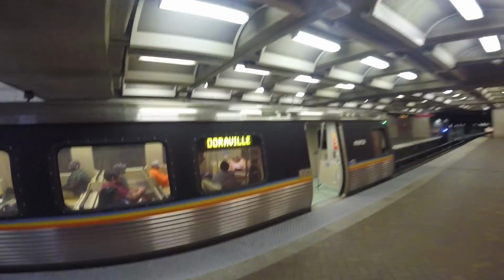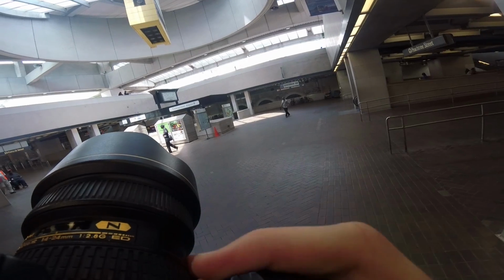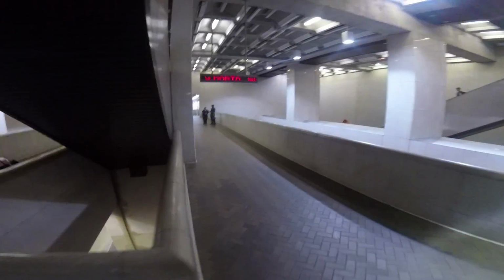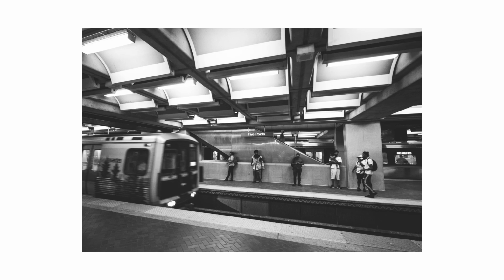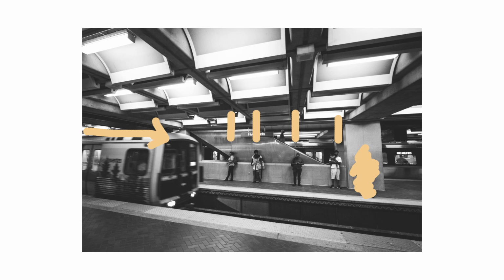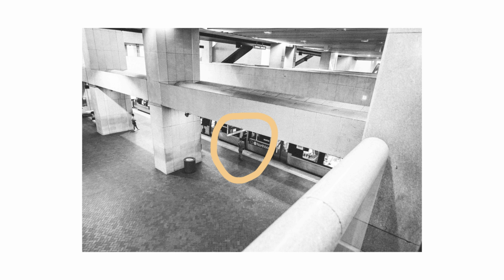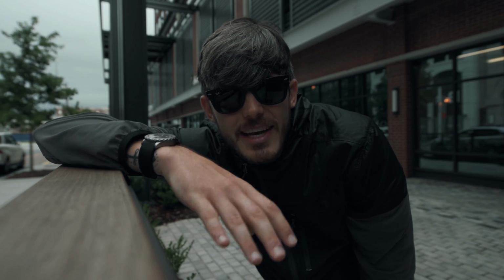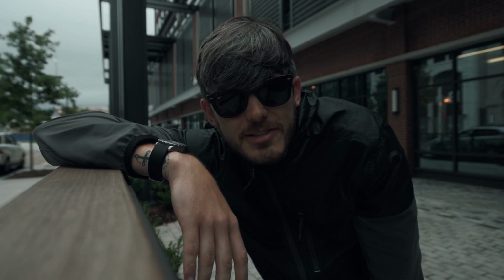ULTRA WIDE LENS For STREET PHOTOGRAPHY | Photo Vlog 6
Today we are making some street photography with the nikon 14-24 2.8 lens. Is it too wide for street photography?